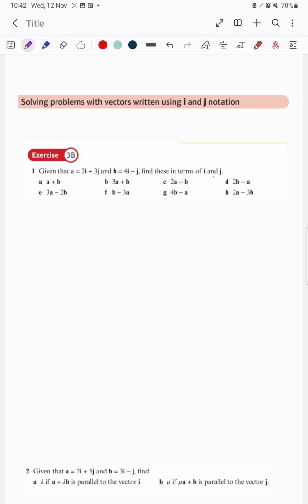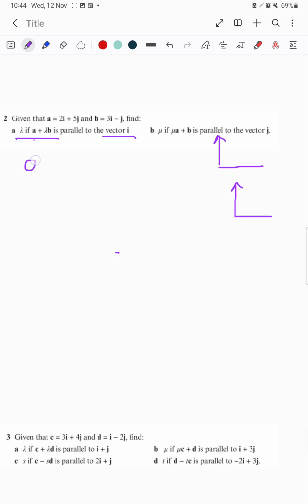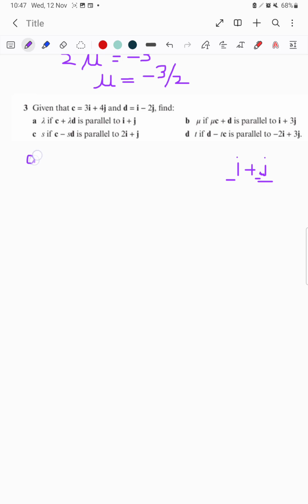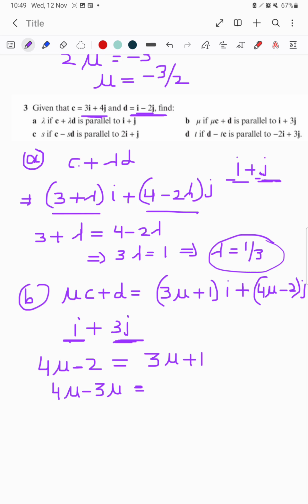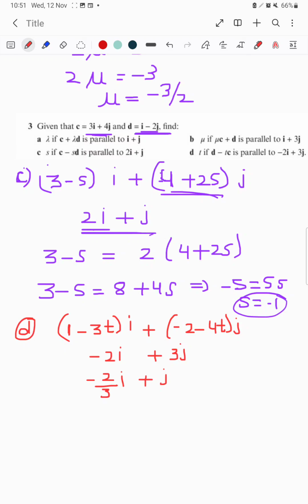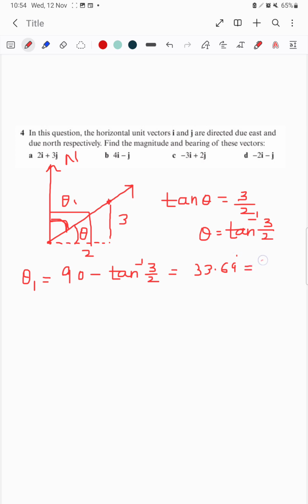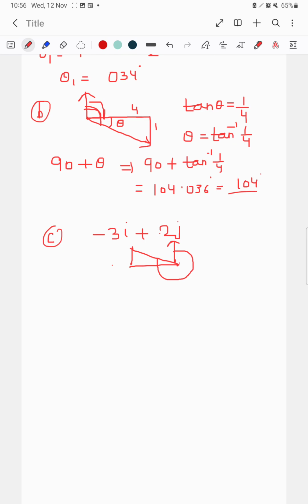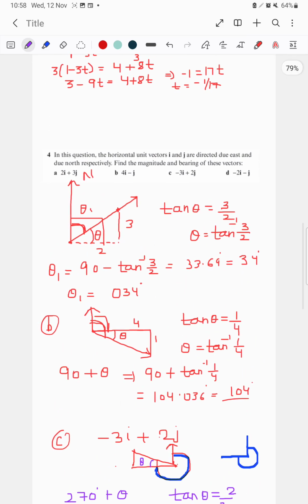Exercise 3b Mechanics IAL Pearson Edexcel Solving problems with vectors with i and j notation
This video explains the exercise 3b  of Mechanics M1 Exercise 3b where we will learn how to find bearjngs of a vector and how to find the scalars if the vectors are given parallle to other vectors.